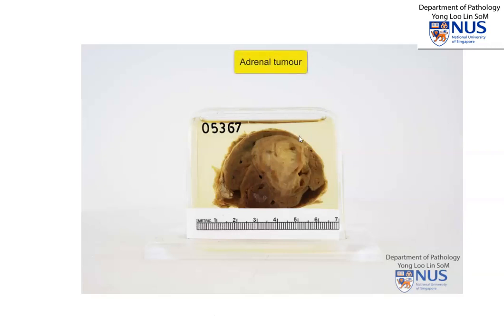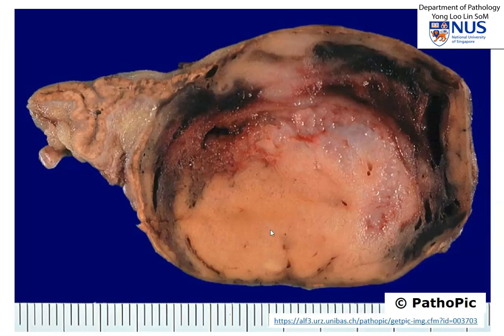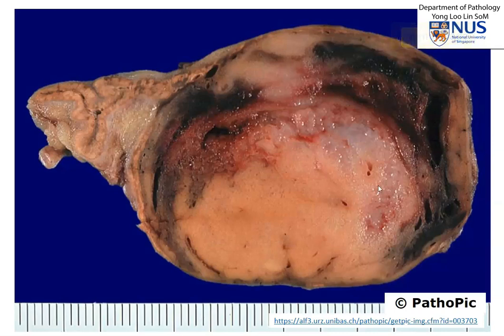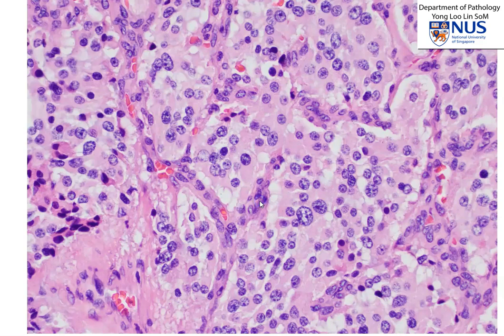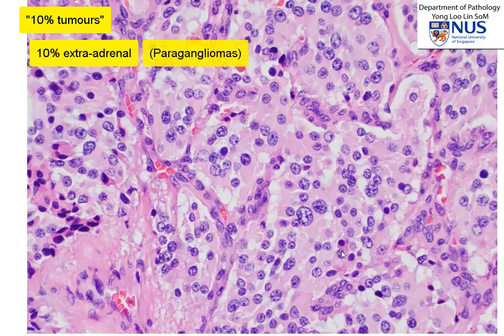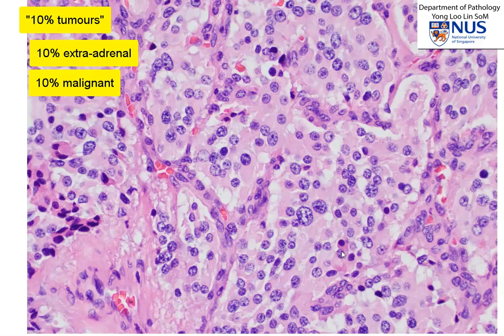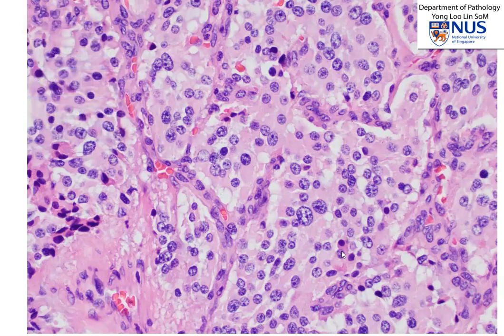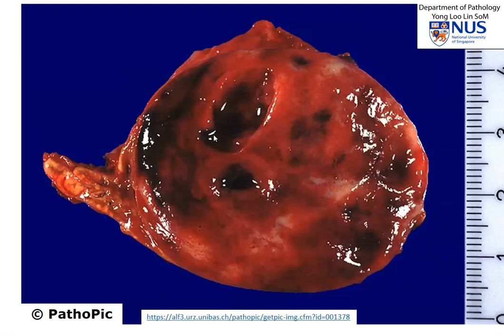Adrenal gland: Phaechromocytoma gross and micro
Demonstration of the gross and microscopic features of phaeochromocytoma of the adrenal gland.